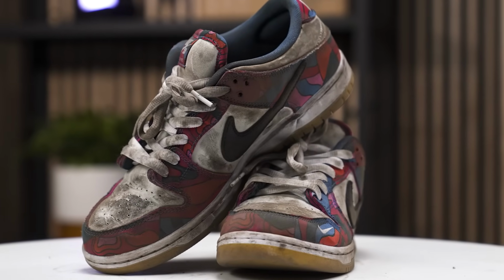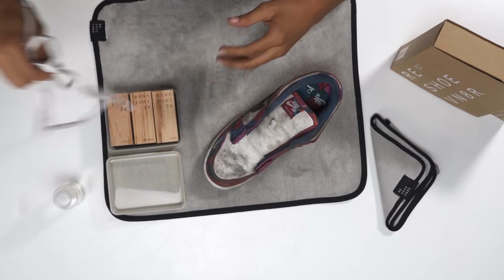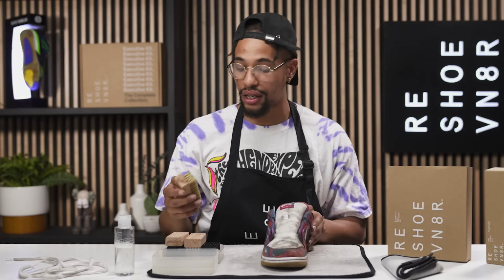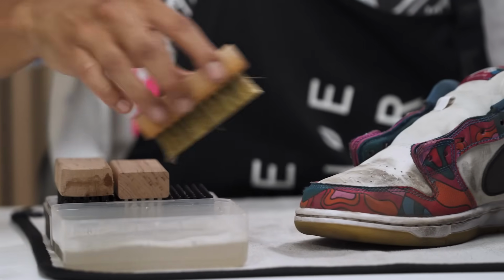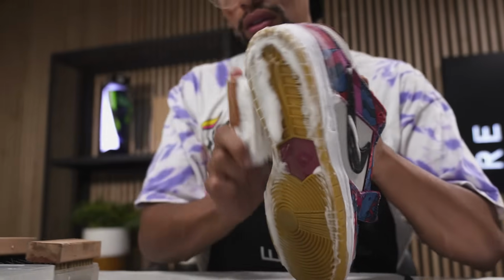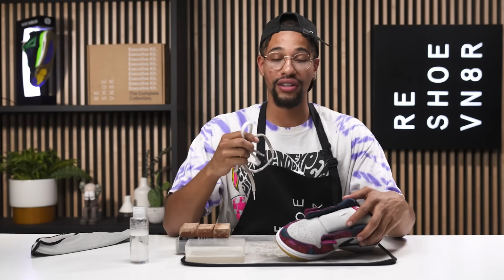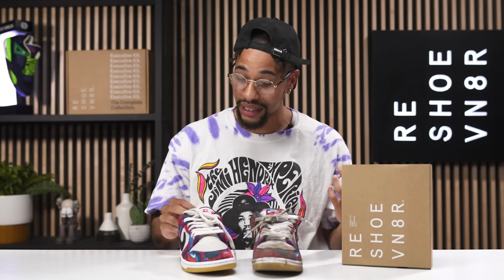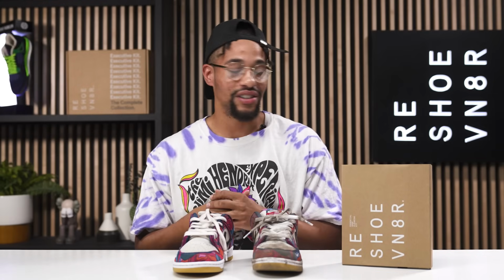How To Clean Nike SB Dunk Parra With Reshoevn8r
In today's episode of Shoe Care Academy cleaning tutorials, Megell is back with his second cleaning video!  Megell stepped up to the challenge and started off the cleaning using the soft brush. Moving onto the midsole, Megell took the medium brush and got a deep scrub to remove the stains. Lastly, he took the stiff brush to clean up the outsole. Lastly, he cleaned up the laces and let the shoe dry outside for a few hours.